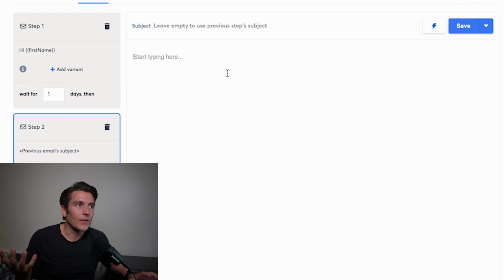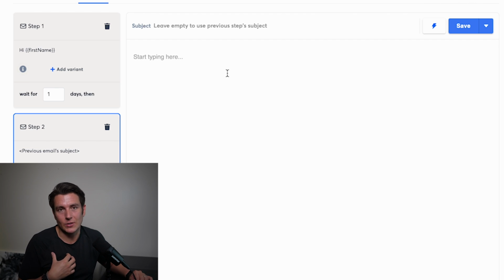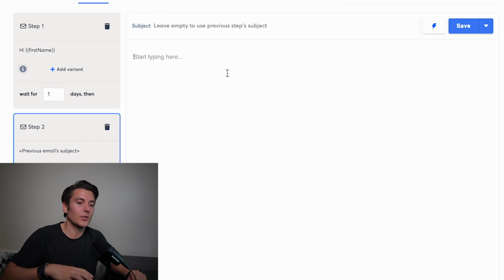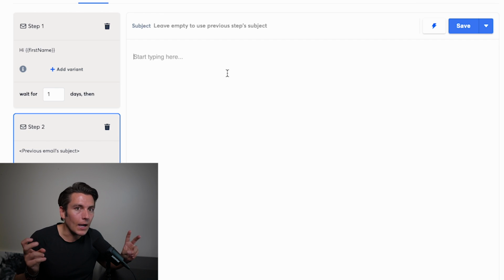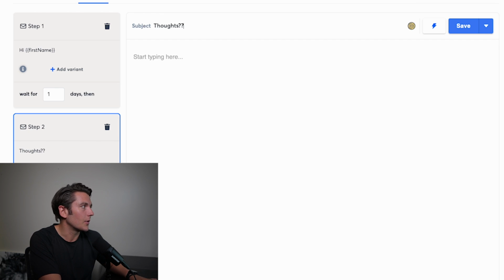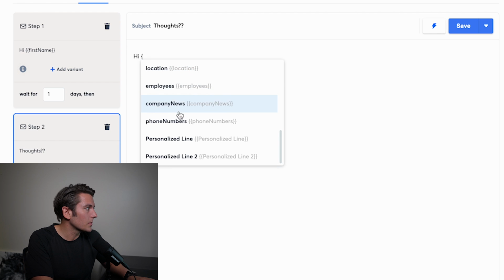93 sales calls in 30 days with cold email | How to write the perfect script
93 sales calls in 30 days with cold email | How to write the perfect script. How to use cold email to get clients, book sales calls, set appointments (appointment setting), and grow your business in 2024.

I'll share the exact strategies and script-writing tips that helped me book 93 sales calls in just 30 days using cold email. Whether you're looking to acquire new clients, boost your lead generation efforts, or master appointment setting, this guide is packed with actionable insights on crafting compelling cold emails that convert. Ideal for businesses of all sizes, from SMMA to B2B services, this video is your roadmap to cold email success.

The Art of Cold Emailing: Dive into the essentials of cold email and its significance in the digital marketing landscape of 2024, laying the foundation for effective client acquisition.

Crafting the Perfect Cold Email Script: Learn the key components of a successful cold email script that grabs attention, builds interest, and prompts action from your prospects.

Cold Email Templates That Convert: Gain access to high-converting cold email templates tailored to various industries, ensuring you have a strong starting point for your campaigns.

Booking Sales Calls and Appointments: Get insider tips on using cold email to book sales calls and set appointments, turning prospects into potential clients efficiently.

Cold Email Outreach Strategy: Unveil a comprehensive cold email outreach strategy that maximizes open rates, engagement, and positive responses, driving up your appointment booking rate.

SMMA Cold Email Techniques: For social media marketing agencies (SMMA), learn specific cold emailing techniques that resonate with your target audience, enhancing your client acquisition process.

B2B Lead Generation Insights: Explore B2B lead generation tactics within the realm of cold emailing, focusing on how to approach businesses effectively and establish valuable connections.

Cold Email Training for Success: Enhance your skills with targeted cold email training recommendations, empowering you and your team to write emails that get responses.